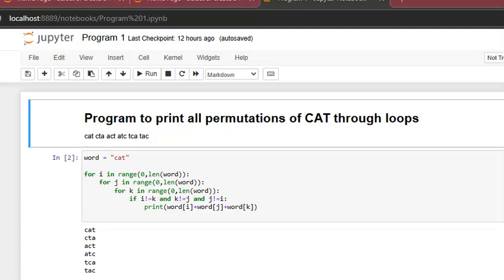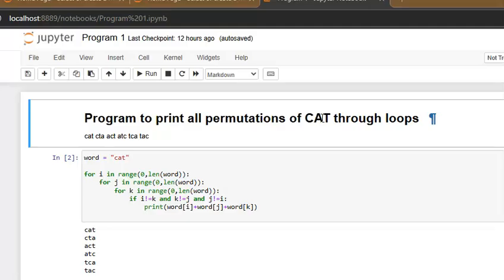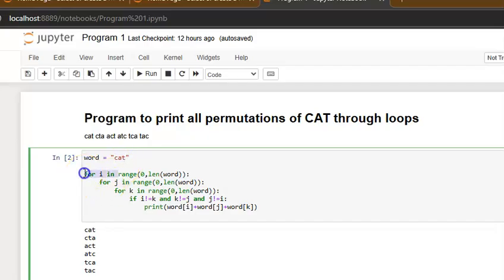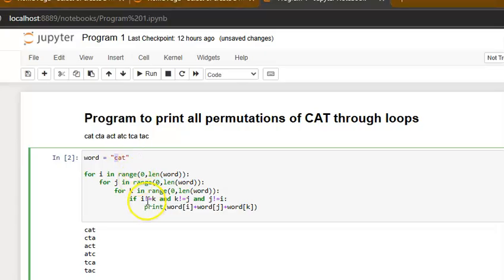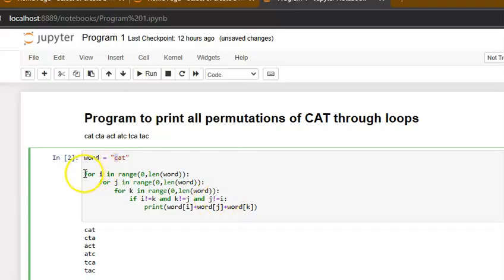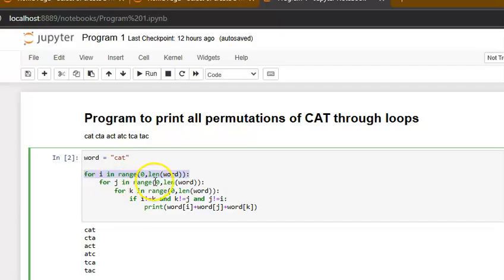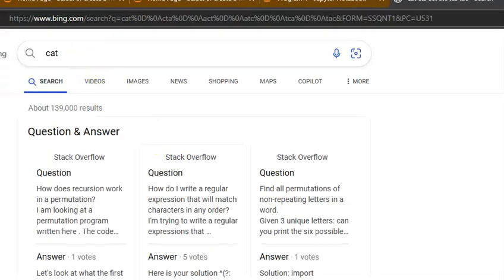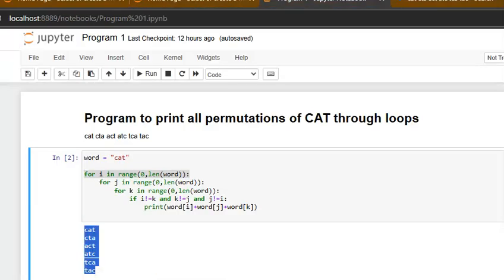Permutations of a word in python simple example.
Finding all permutations of the word "CAT"

CAT
CTA
ATC

In this video, we will explore how to program in Python to find all permutations of a word, perfect for beginners. Python programming is a fundamental skill for any aspiring coder, and understanding permutations is a crucial concept in programming. We will use Jupyter Notebook to write our Python code and demonstrate how to generate all possible permutations of a given word. This video is designed to be easy to follow, even if you have no prior experience with Python or coding. By the end of this video, you will have a solid understanding of how to write a Python program to find all permutations of a word, and be one step closer to becoming a proficient programmer. Dr. Himani Mittal will guide you through this process, providing clear explanations and examples to help you master this important concept in Python programming.